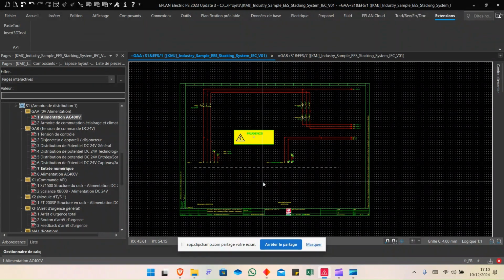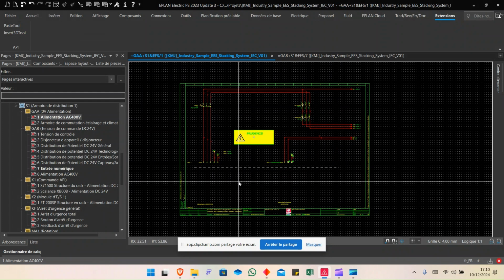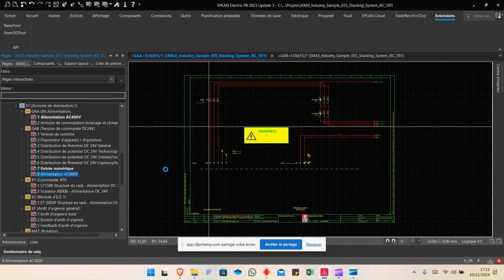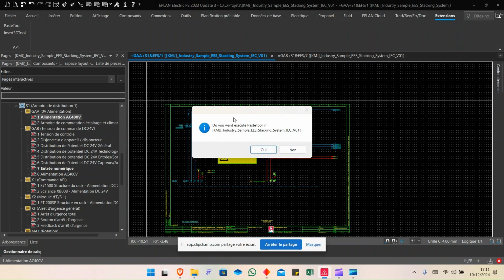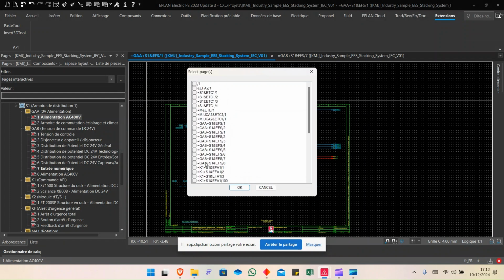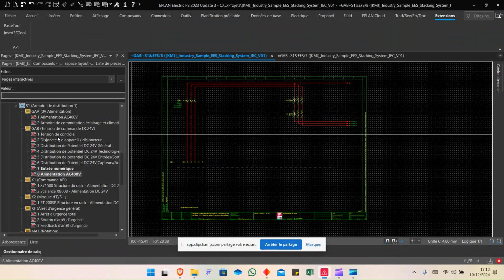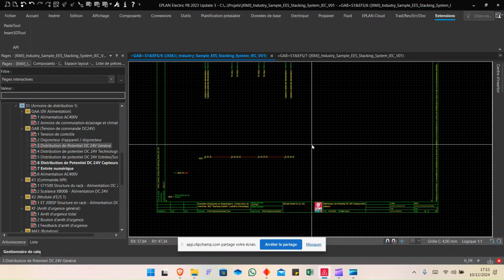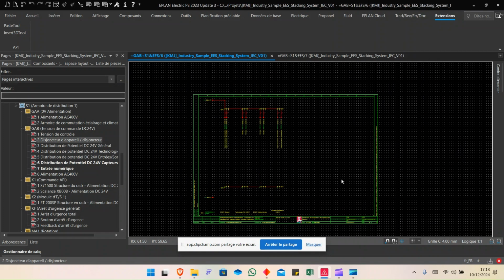EPLAN API Script: Automatic Duplication Across Multiple Pages - PasteTool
Discover an EPLAN API that simplifies your repetitive tasks by enabling automatic duplication of elements across multiple pages. No more opening each page individually—this tool allows you to work more efficiently and save valuable time when designing electrical schematics.

Key Features:
✔️ Fast duplication across multiple pages in just a few clicks.
✔️ Ideal for automating repetitive tasks.
✔️ Significant time savings and increased productivity.